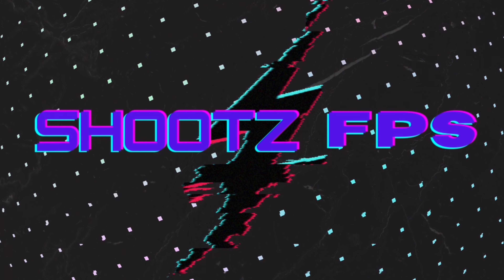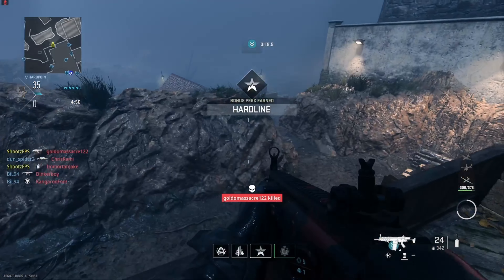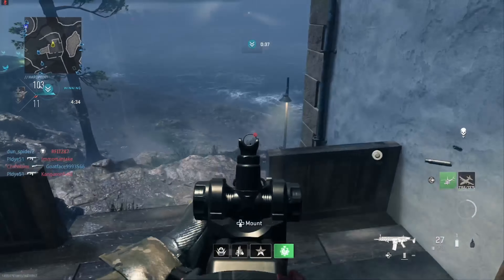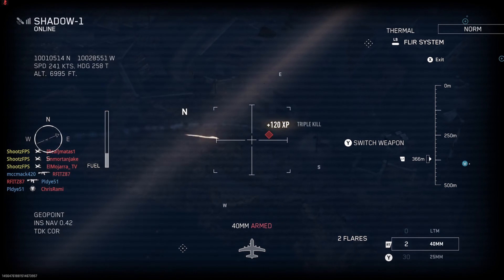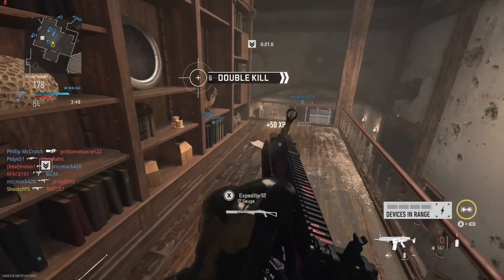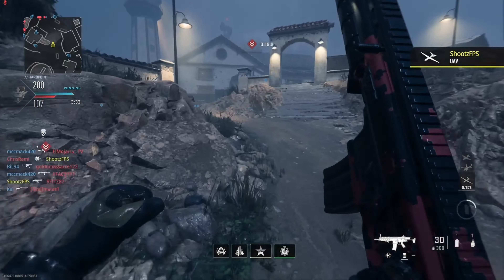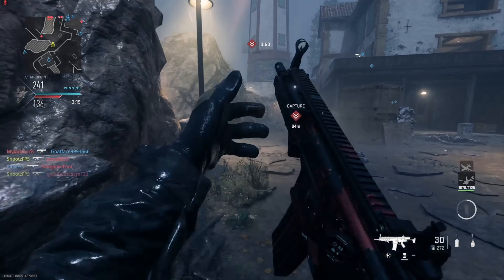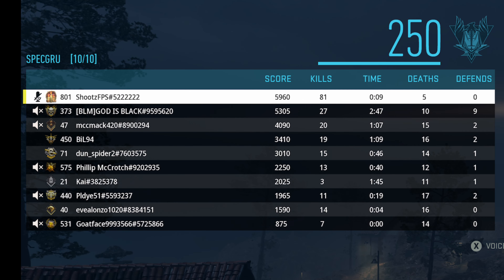Lighthouse 10v10 Gameplay in Modern Warfare II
In today’s MWII multiplayer gameplay we drop into Pelayo’s Lighthouse in 10v10 using this TAQ 56 build!  Enjoy!  🤙